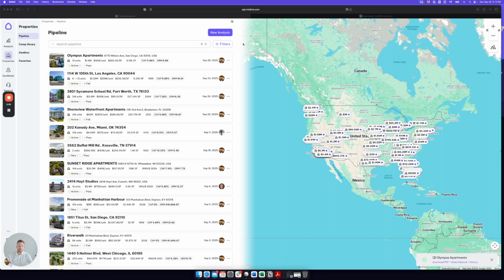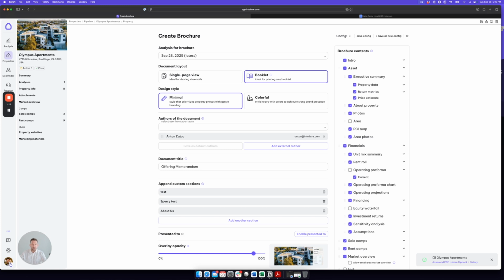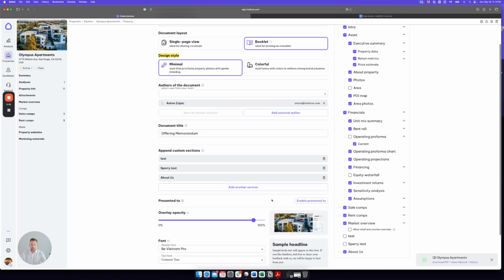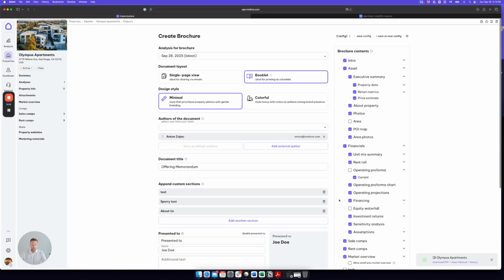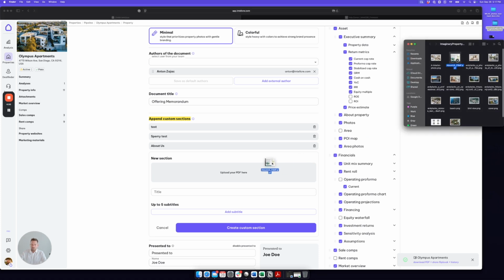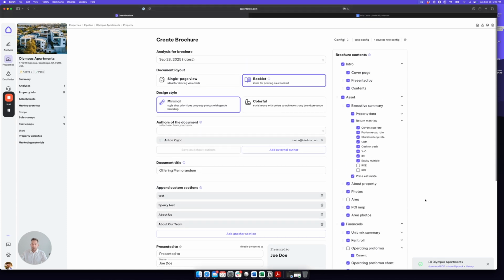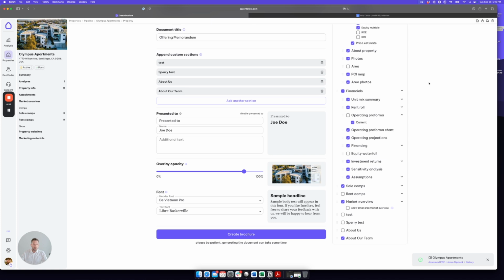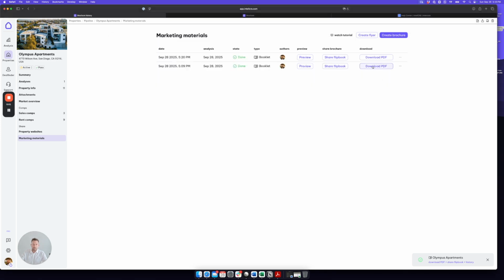How to Create Property Brochure or Deck (IntellCRE Product Tutorial)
This video explains how to create property brochures, deal presentations, and decks in the IntellCRE platform. With just a few clicks you can turn your deals into market or investor-ready, custom-branded presentations.